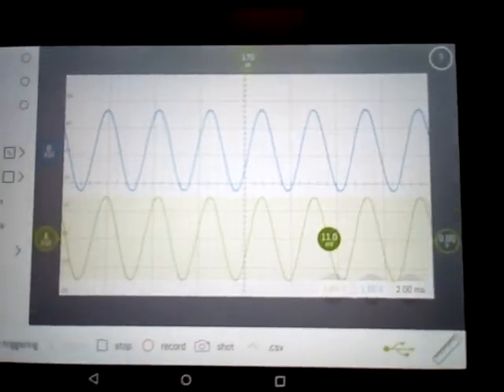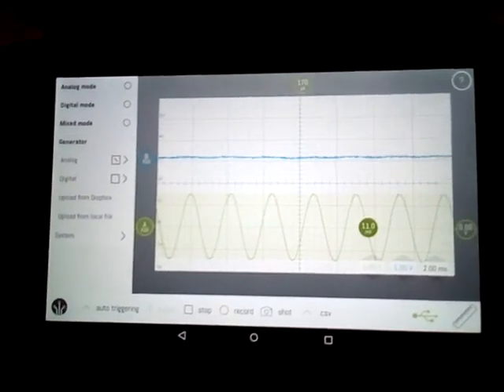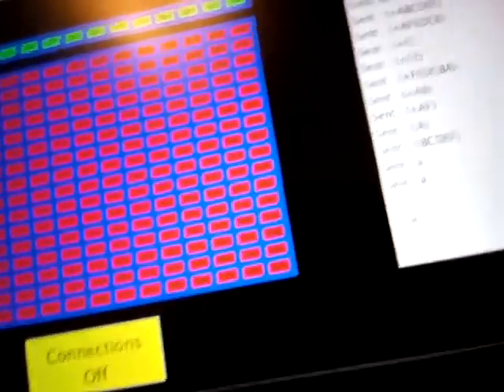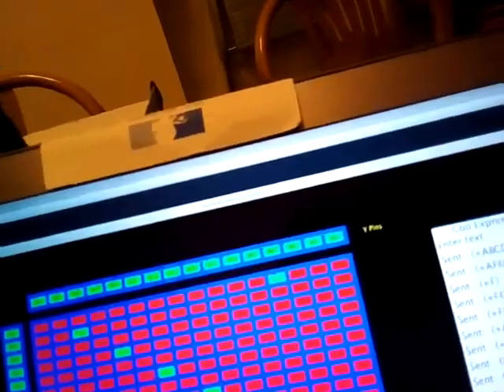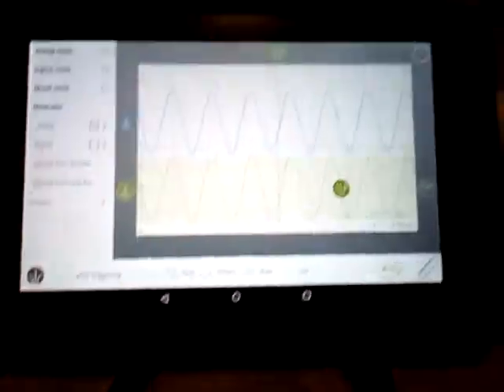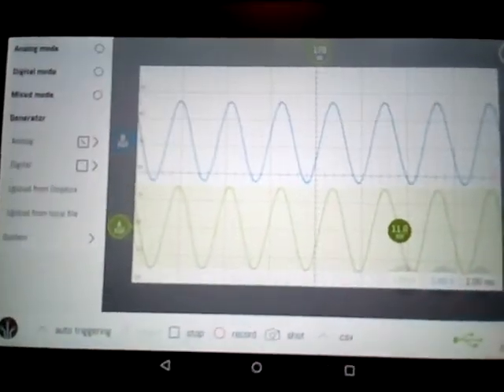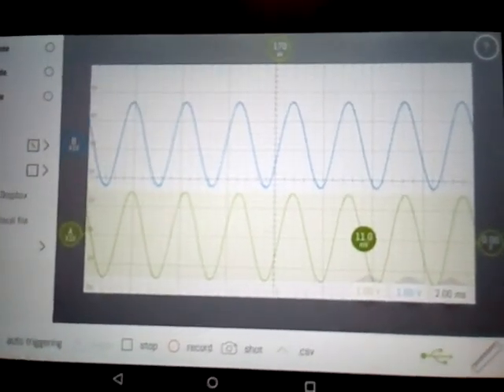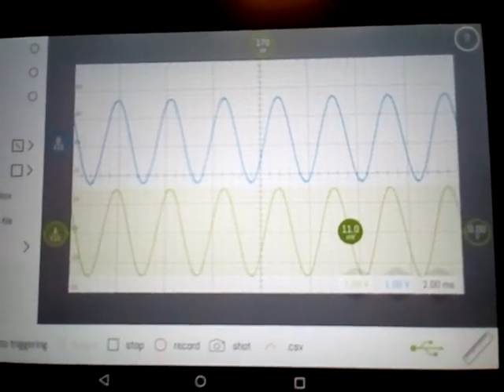AD75019 Experimentation Board by Sensei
Since we are working in the PyGuitar application Framework, the test is run from a Processing Gui driving an Arduino which sends 256 bit SPI messages to the AD75019.

Code is available at:
Arduino: